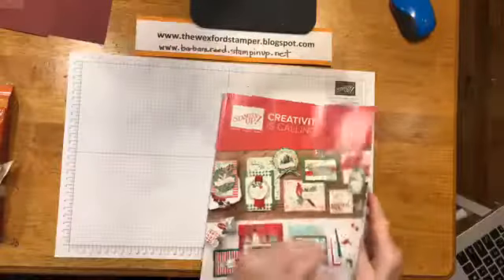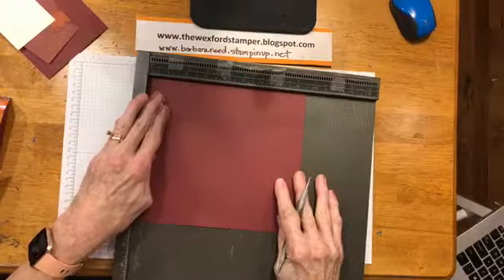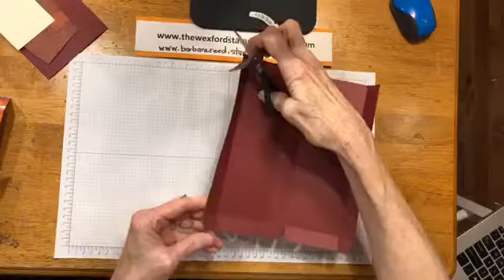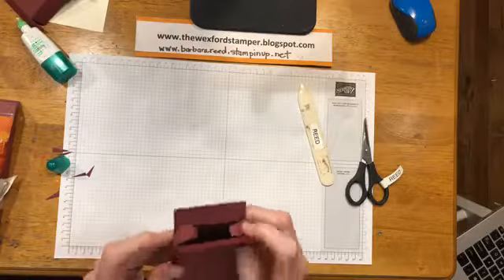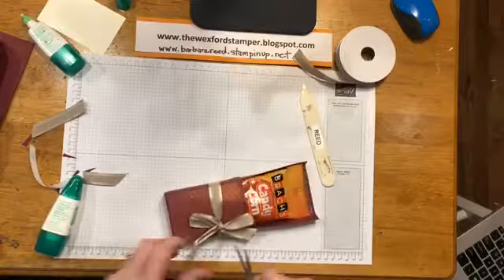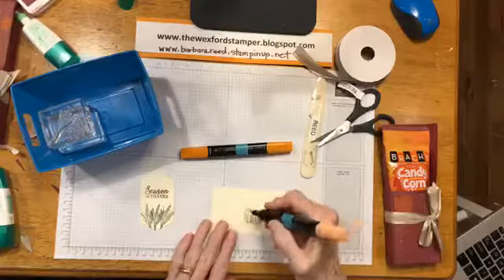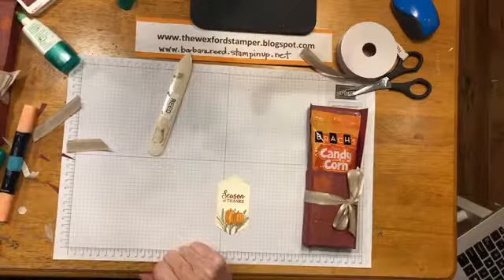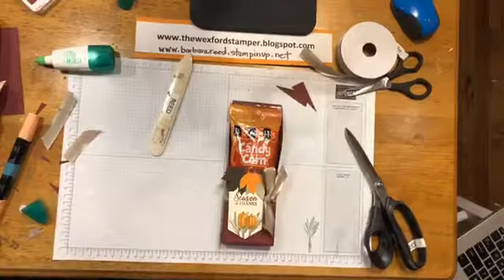Let's make a Candy Corn Treat Box using the COME TO GATHER SUITE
It's Fall.  Time to eat candy corn.  Here's a great box you can make and give to your favorite Candy Corn Lover.  The COME TO GATHER SUITE is perfect for this and any of your Fall projects